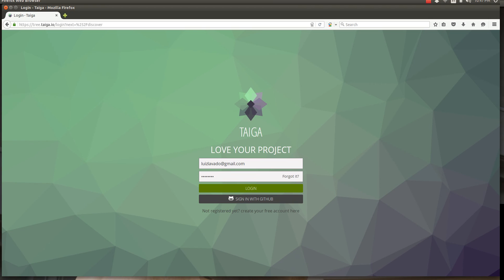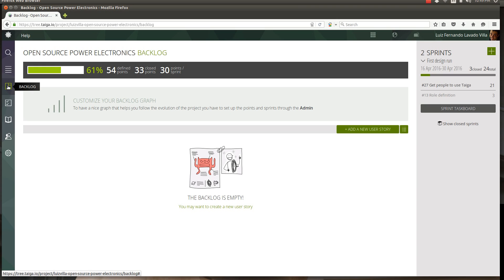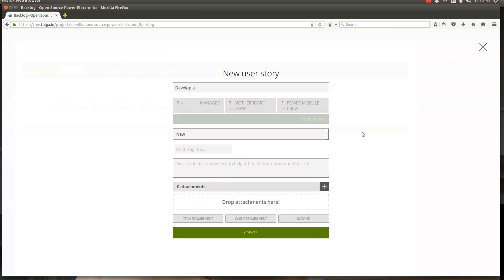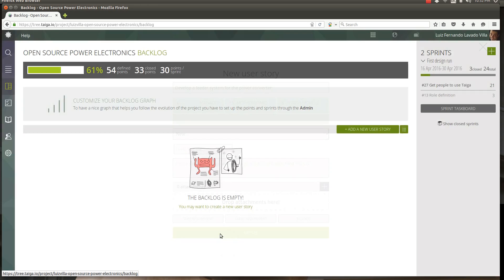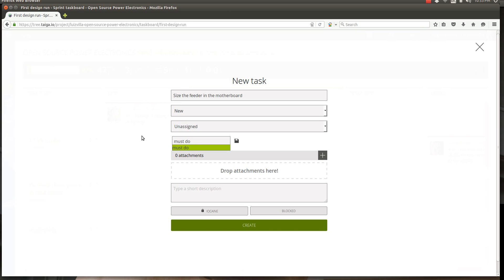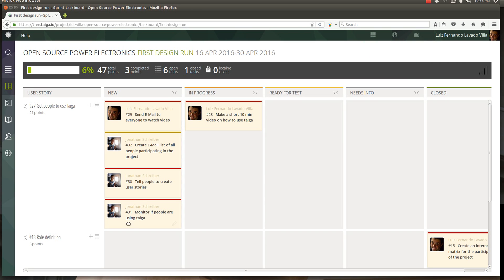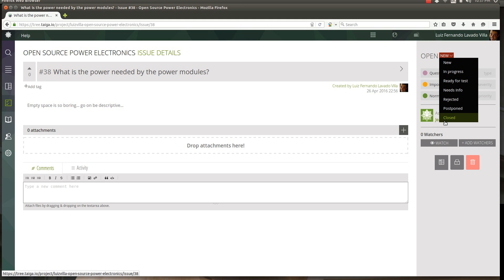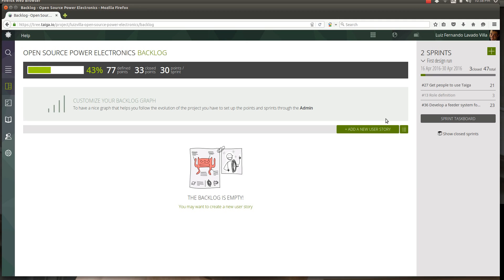Wind Empowerment Webinar - How to use Taiga, open tool for project management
Taiga is an open tool for project management. We are trying to use it in our Open Source Power Electronics Project, and this video tries to give a beginner the basics of using Taiga.